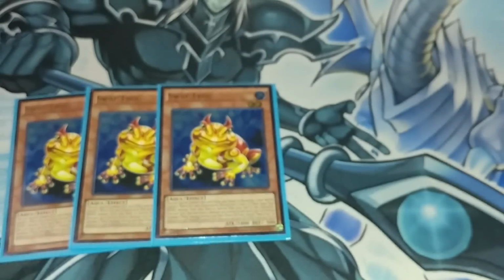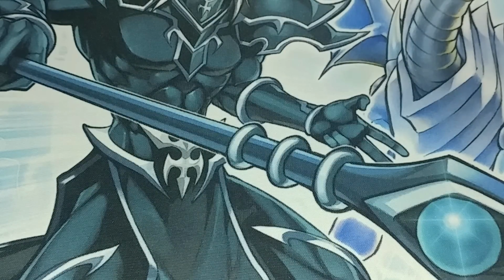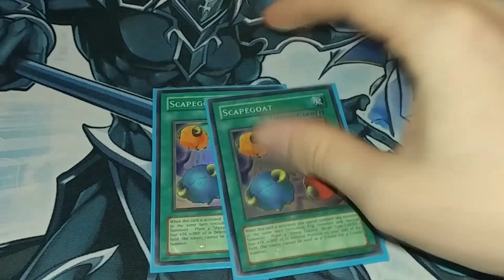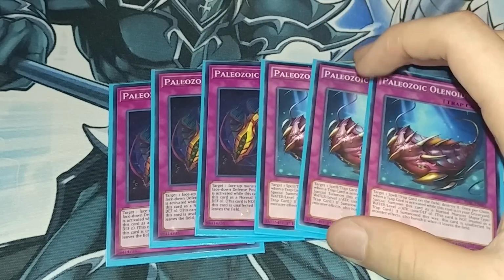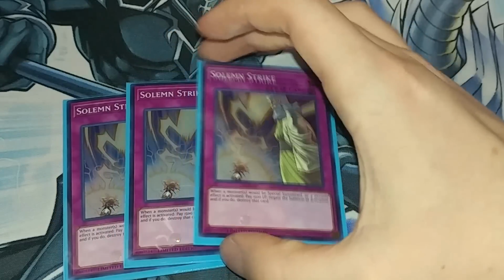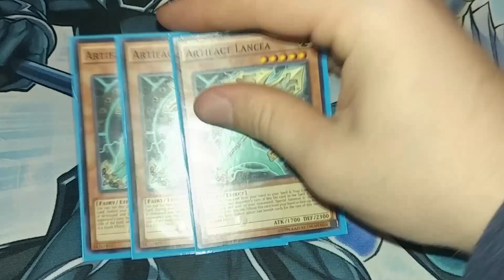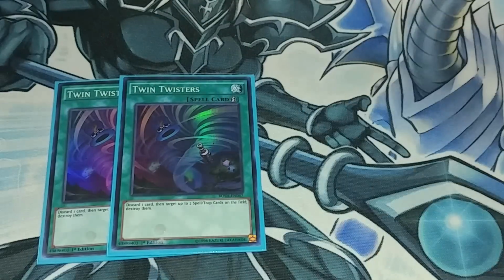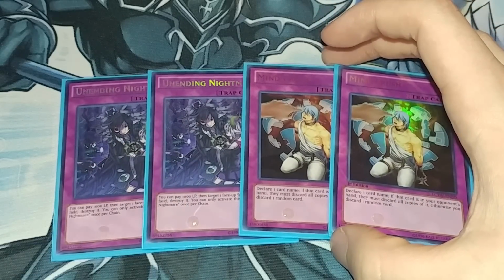At Least I'm Good at Locals